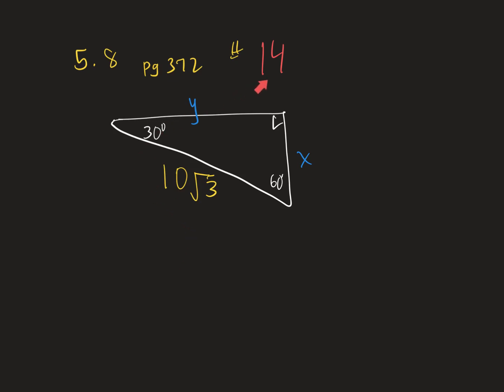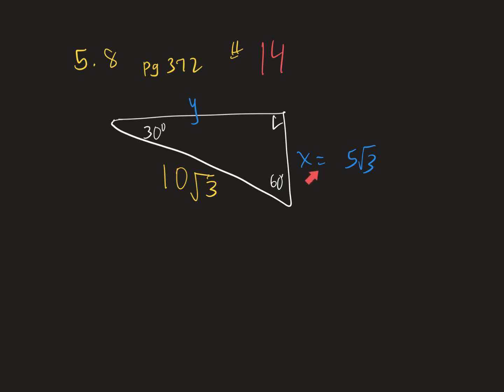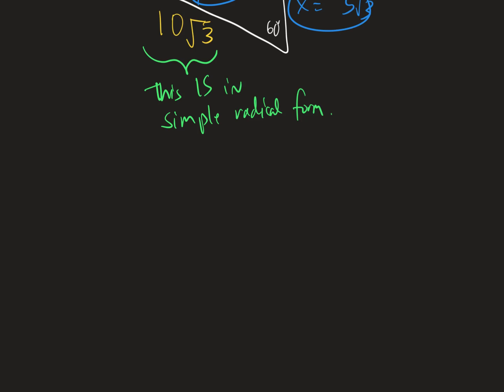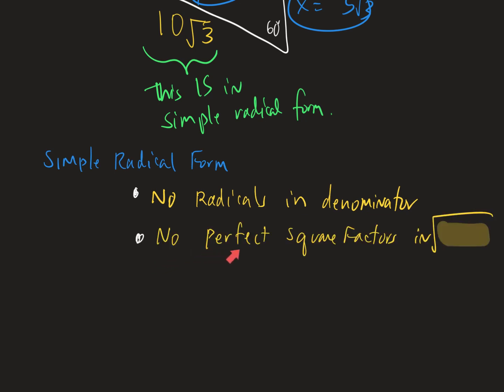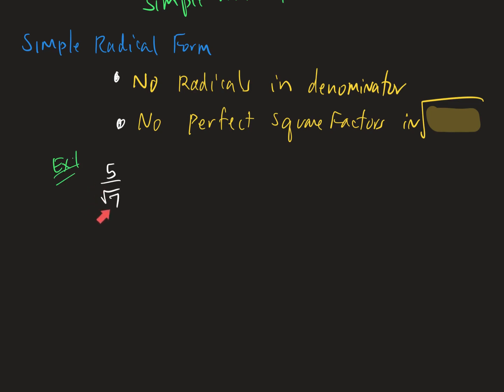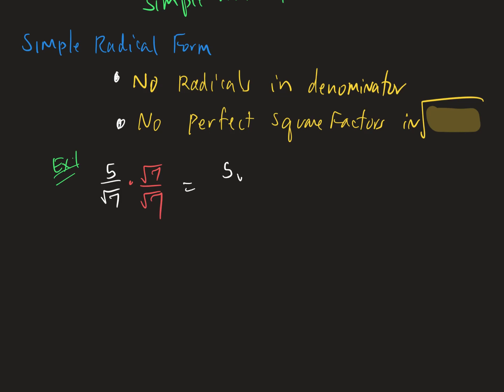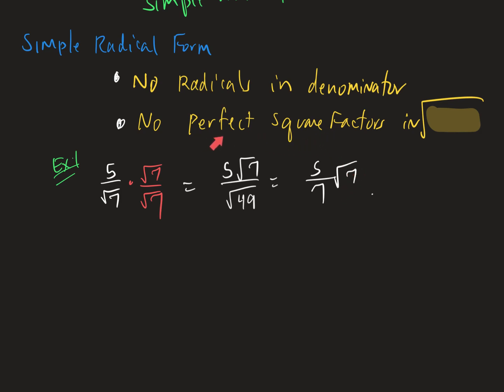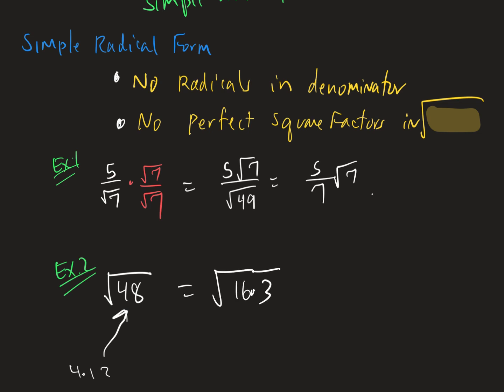simple radical form